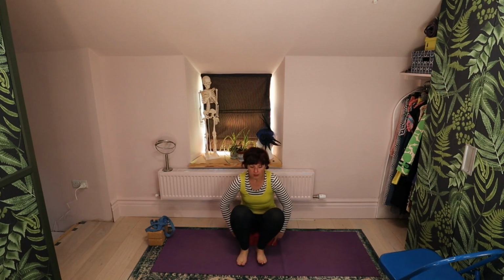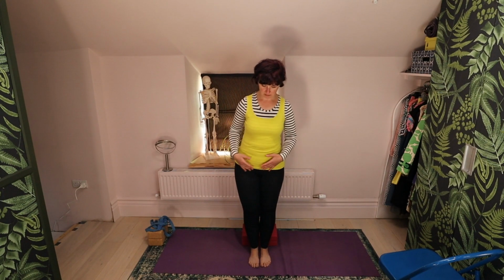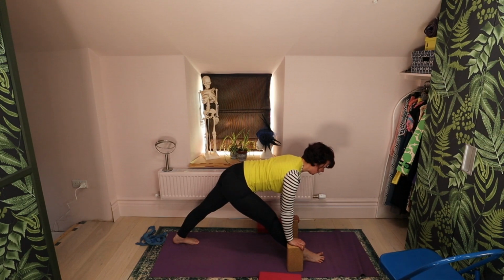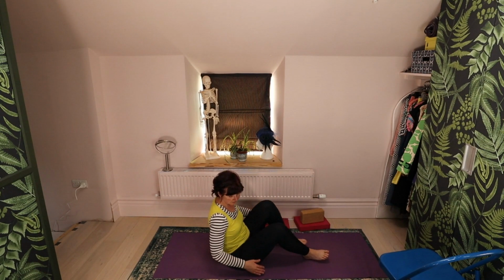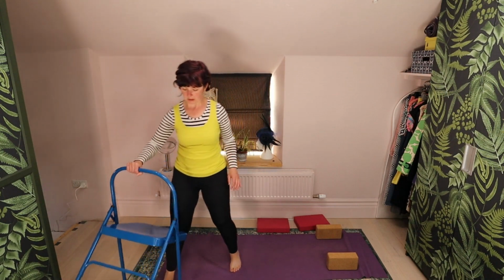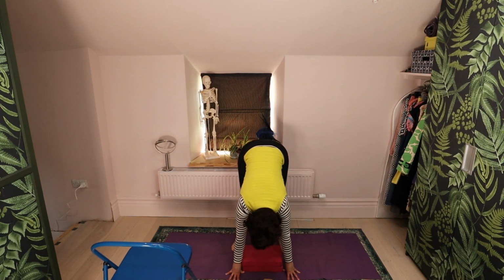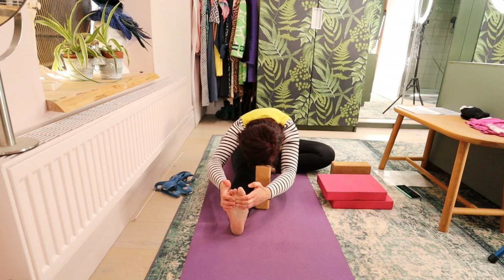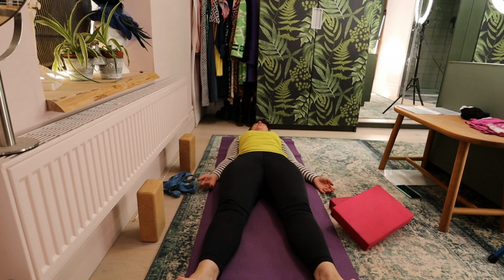Yoga class at home - stretch your hips and legs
I'm an Iyengar yoga trained teacher and while my classes are unable to take place during the Coronavirus disruption you can practice at home with these videos. Please understand that you need to be responsible for your own safe practice at home and take care.

If you would like to support me and express your thanks for this content you can use my ko-fi page to make a small donation in replacement for the price of a class.